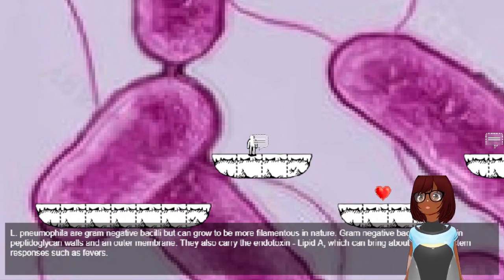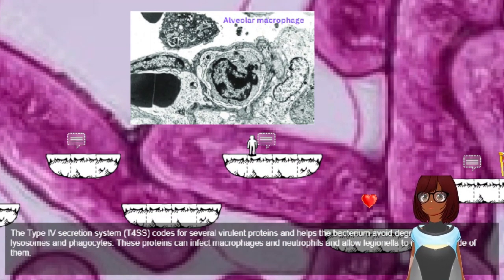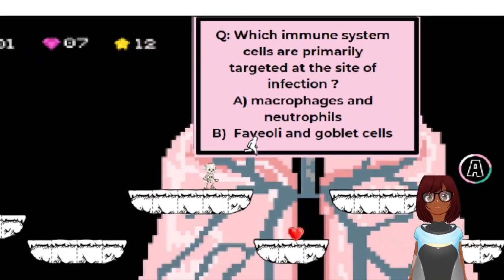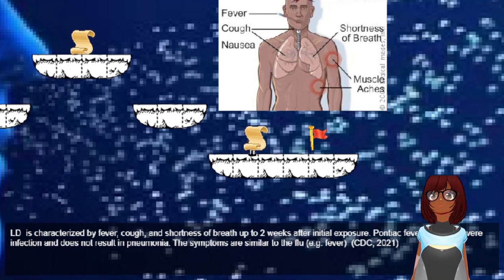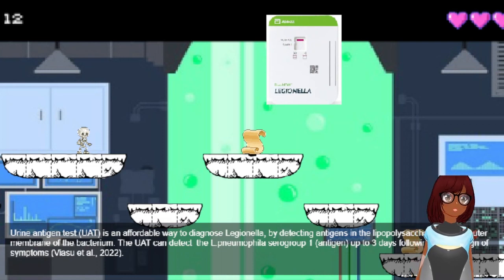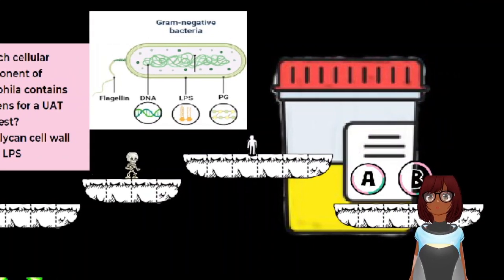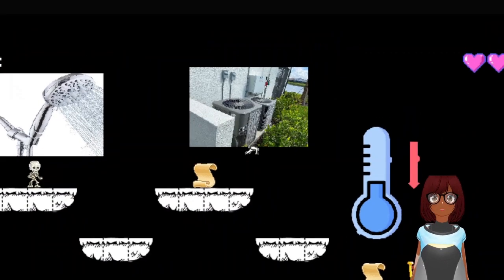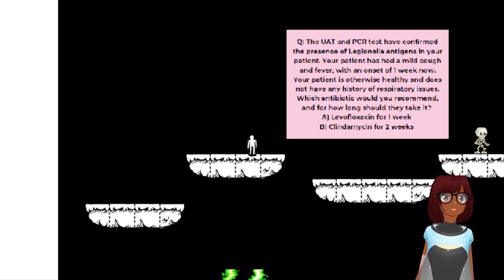Legionella pnuemophila gameplay/walkthrough